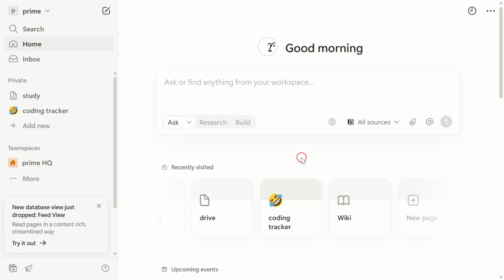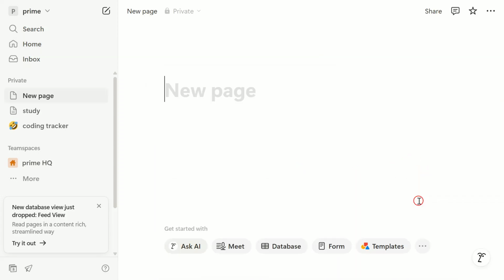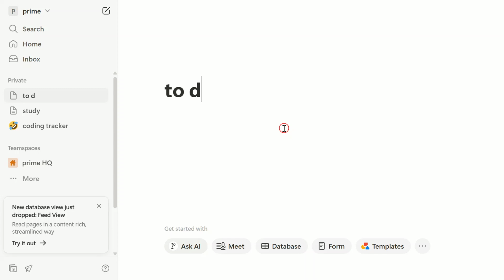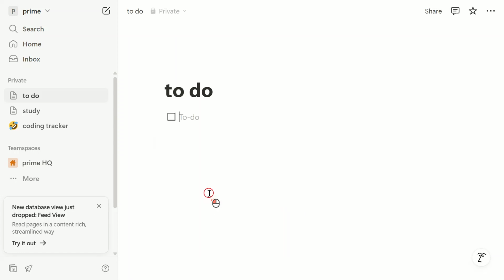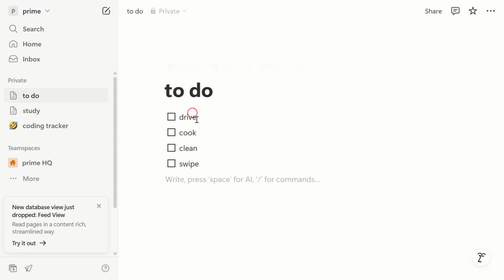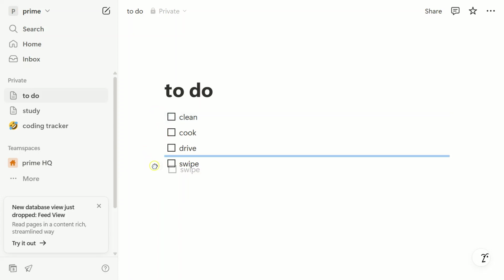How To Create A To Do List On NOTION (Complete 2025 Guide)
Welcome to this comprehensive How To Create A To Do List On NOTION(Complete 2025 Guide) tutorial! In this detailed guide, I'll walk you through everything you need to know about How To Create A To Do List On NOTION(Complete 2025 Guide).

 What You'll Learn in This How To Create A To Do List On NOTION(Complete 2025 Guide) Tutorial:
• Complete step-by-step instructions for How To Create A To Do List On NOTION(Complete 2025 Guide)

Whether you're a complete beginner or looking to improve your skills, this How To Create A To Do List On NOTION(Complete 2025 Guide) tutorial covers everything from basic concepts to advanced strategies. I've designed this guide to be easy to follow, practical, and immediately actionable.

 Why This How To Create A To Do List On NOTION(Complete 2025 Guide) Tutorial is Different:

 Perfect for:
• Beginners who want to learn How To Create A To Do List On NOTION(Complete 2025 Guide) from scratch

Don't forget to LIKE this video if it helped you learn How To Create A To Do List On NOTION(Complete 2025 Guide) and SUBSCRIBE for more in-depth tutorials like this one!

Questions? Drop them in the comments below! I read every comment and try to respond to as many as possible.

• Share with anyone who might benefit from learning How To Create A To Do List On NOTION(Complete 2025 Guide)